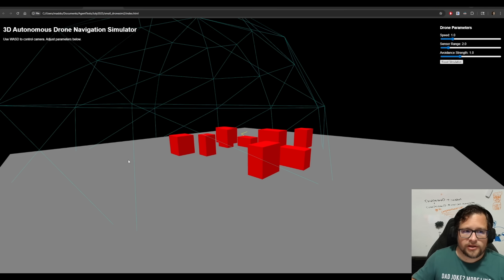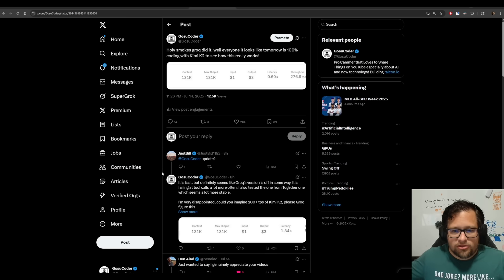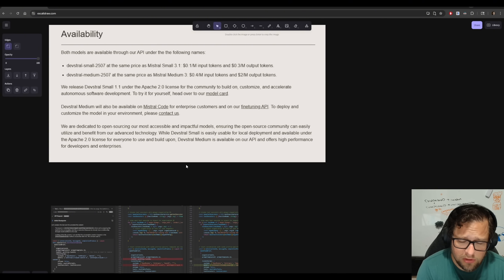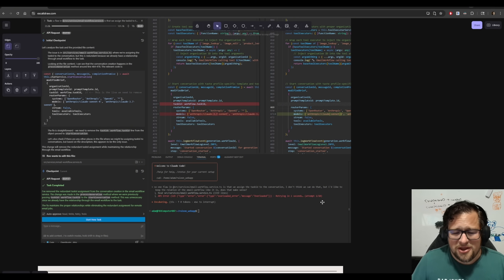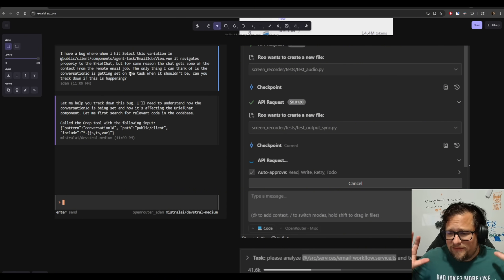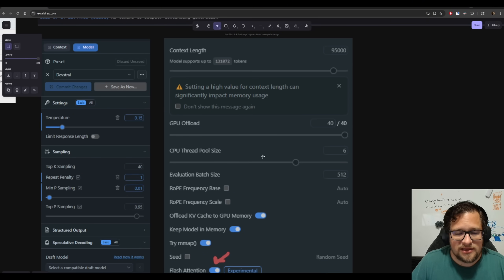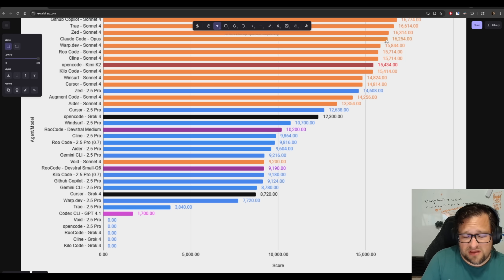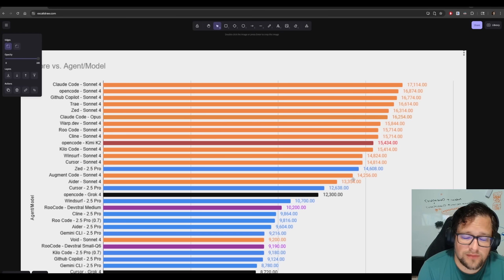Open Weight models are finally getting good at coding...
Mistral really dropped the ball by not open sourcing Devstral Medium when it was released. Kimi K2 has significantly surpassed it in popularity and quality. But Devstral Medium is still a great model if you tell it what to do, it does do it.

But the real star is Devstral Small 2507…

Links:
🧑‍💻My Recommended AI Engineer course is Scrimba:

GPU: RTX 5090 (sometimes a AMD 7900xtx)
CPU: 7800x3d
RAM: DDR5 6000Mhz